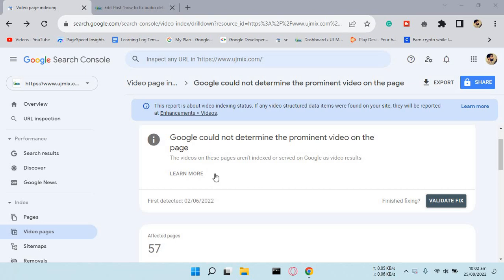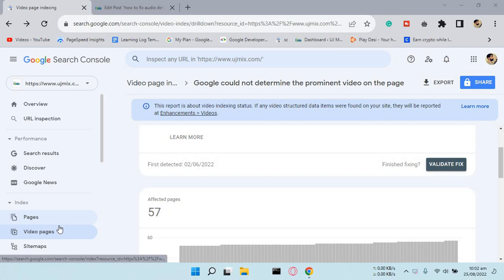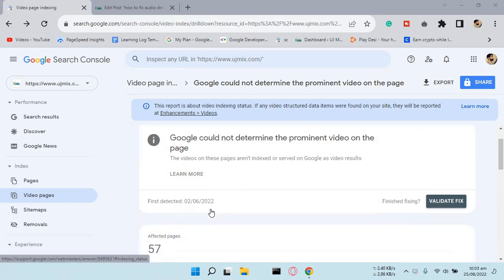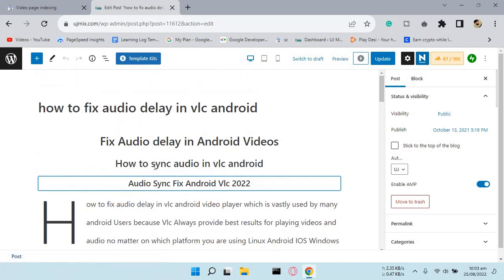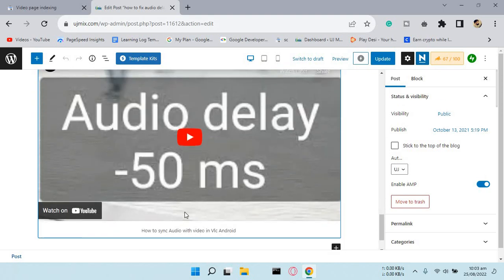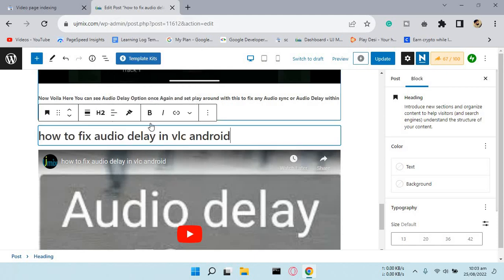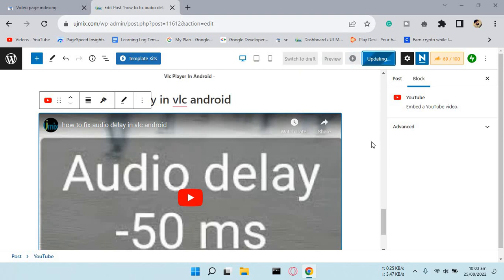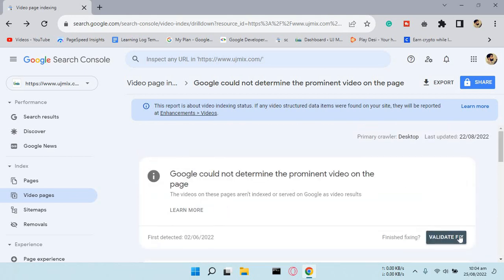How to fix Google Video page indexing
How to fix Google could not determine the prominent video on the page -
The latest updates are shown in the google search console now you can track the videos on your websites that are currently indexed or not in this video we will let you know how you can fix video indexing issues on the google search console the most common error we Got -
,, Google could not determine the prominent video on the page,,